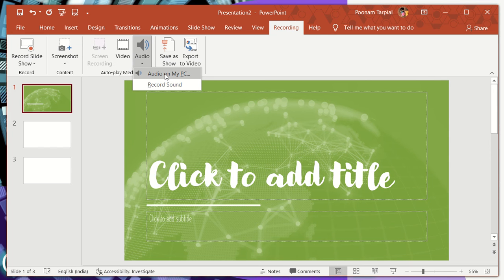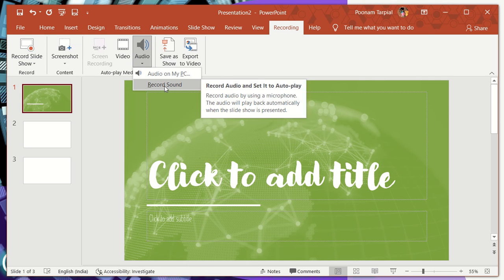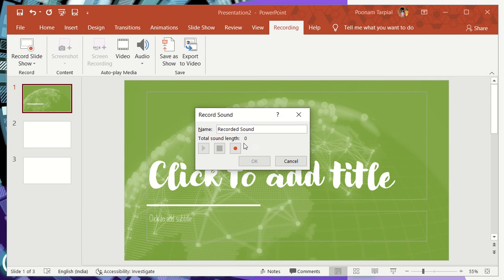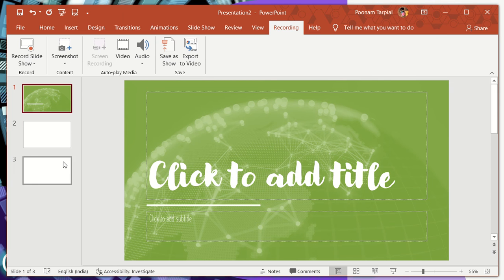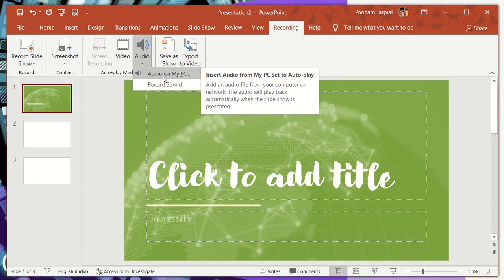How To Add Voice or Audio To PowerPoint-Tutorial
This video will train you on how to add voice to the presentation.